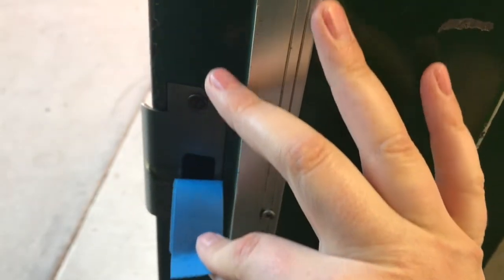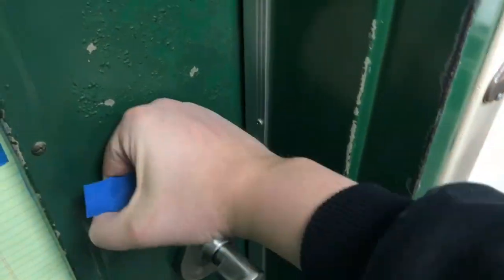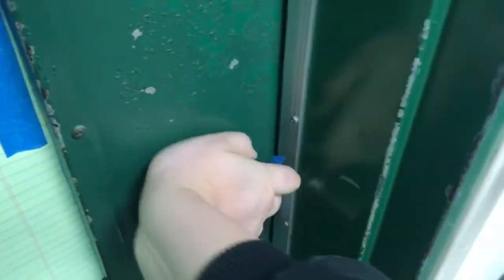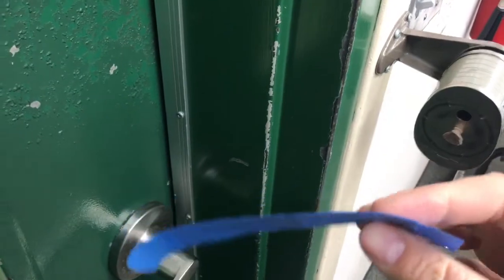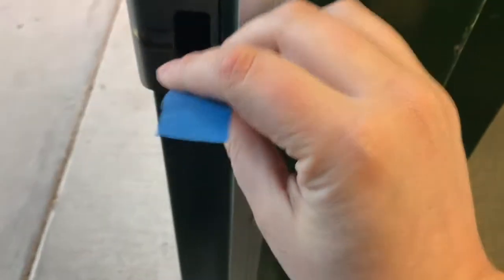Lockdown Classroom Door lock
One of the things I worry about is having to lock my door from the outside during an emergency. This is a nearly free solution to that problem. This is useful for any teacher who is in a similar situation where his or her door cannot be locked from the inside